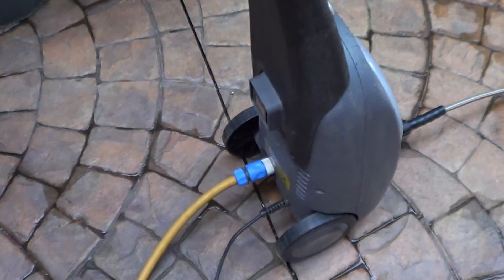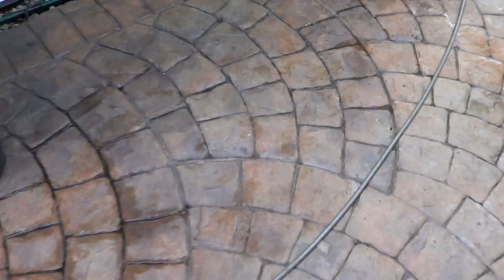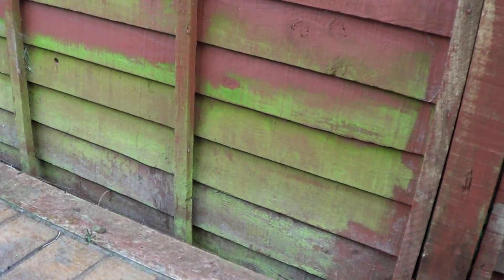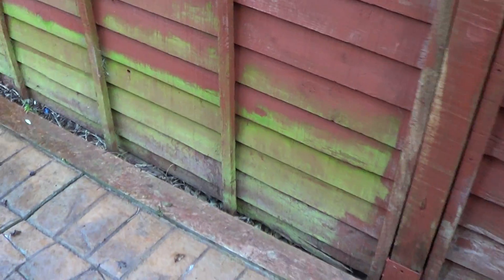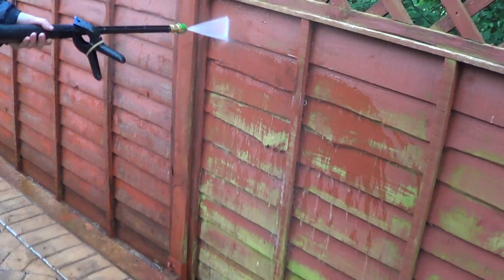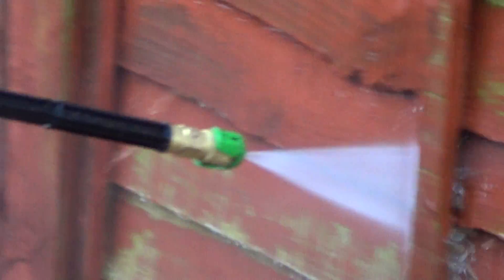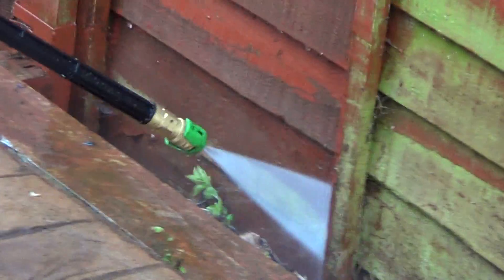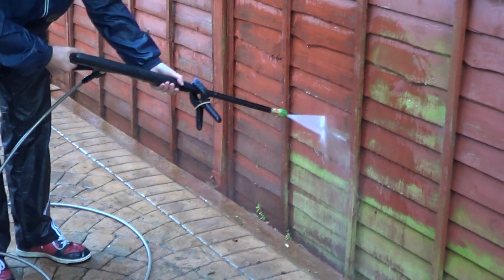Pressure Washer - Pressure Washer Cleaning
Pressure Washer - Fence cleaning the easy way. I never realized how easy it could be to clean my fence with a pressure washer. I wish I had done this years ago. Here's a couple of links for you to look at some. Here's the link to one of the best sellers and its on offer at the moment too This is a gas pressure washer which is better than electric ones.
Pressure washers can be a great asset for cleaning things. I found another use for one; if you ever wondered how to clean that green algae off a wooden fence then this is definitely the way to go. It was so quick and easy without messing around with chemicals. So here's the link again if you are serious about getting to grips with all that green stuff